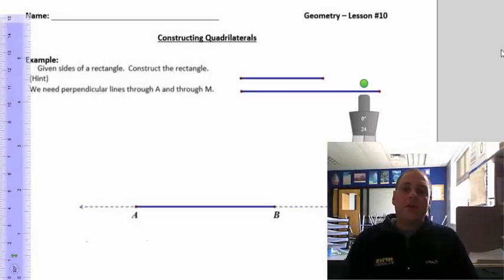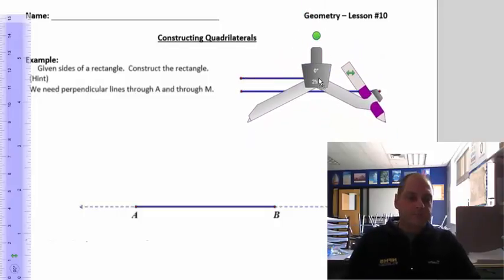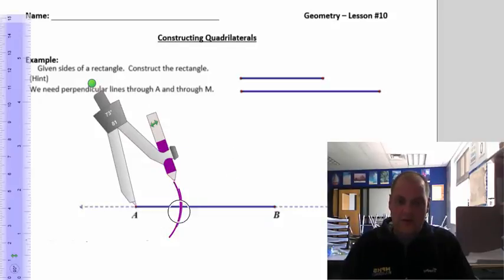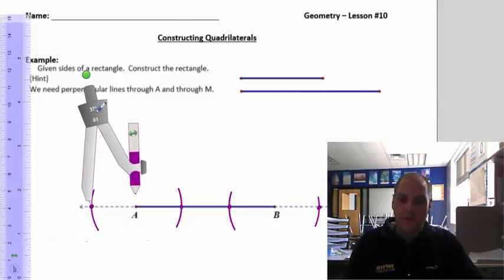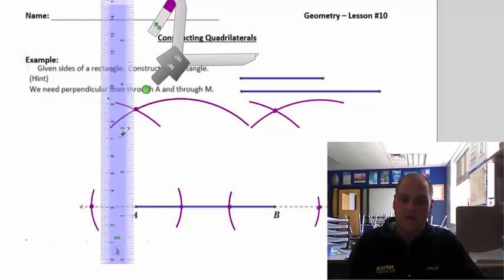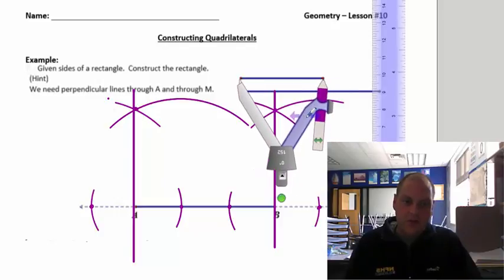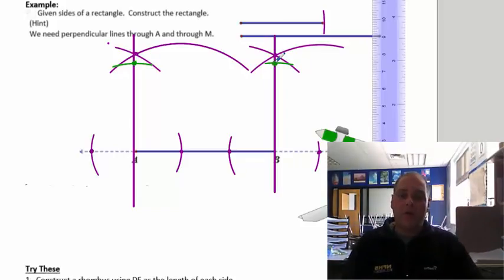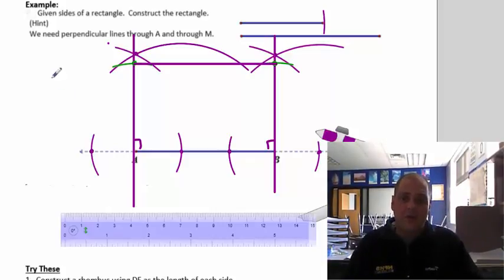Geometry Lesson 10